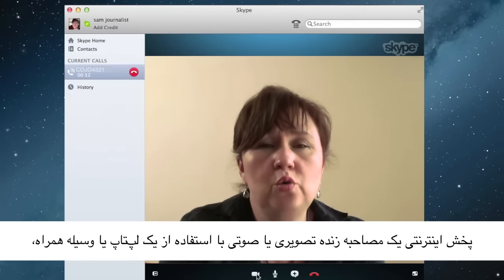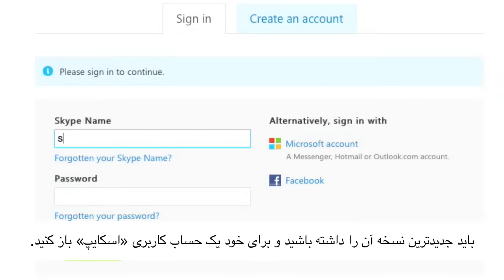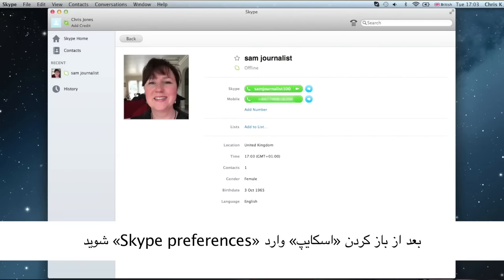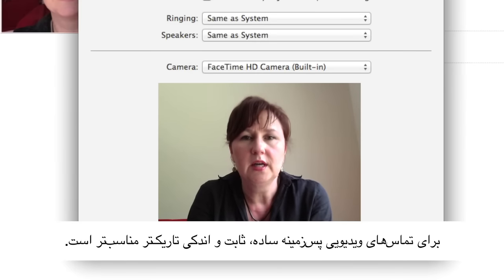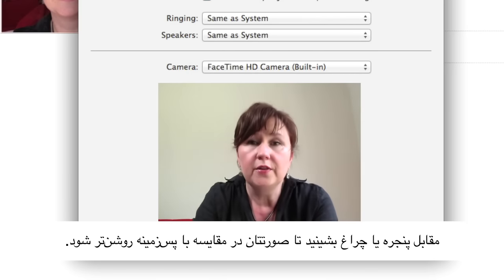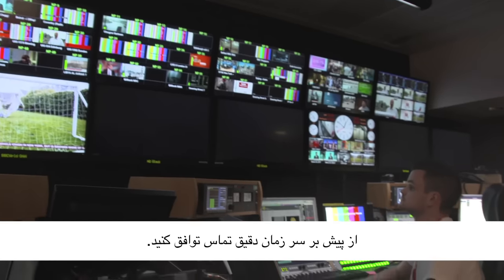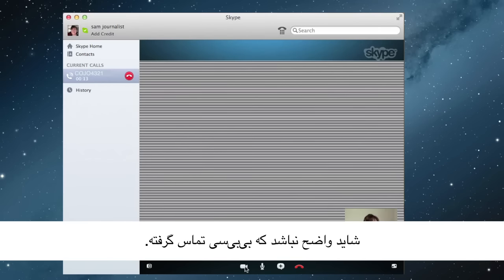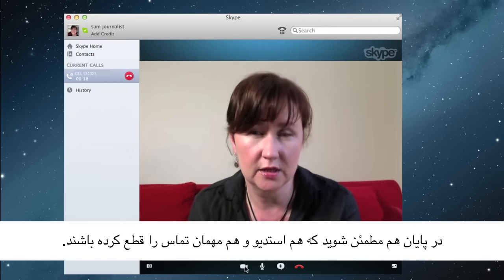استفاده از "اسكايپ" در پخش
بی‌بی‌سی برای پخش اینترنتی صدا و تصویر از نرم‌افزار "اسکایپ" استفاده می‌کند. سم آپتون، مربی پخش زنده در بی‌بی‌سی، نگاهی دارد به جنبه‌های مختلف استفاده از این نرم‌افزار برای پخش صدا و تصویر از طریق اینترنت.